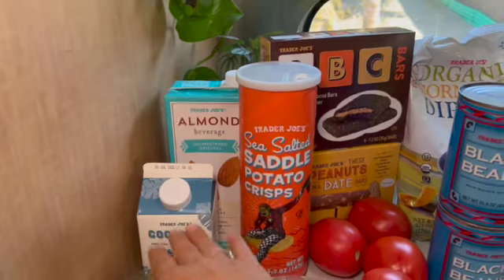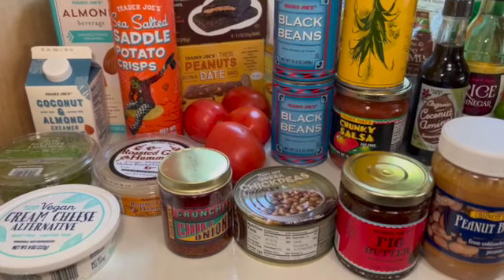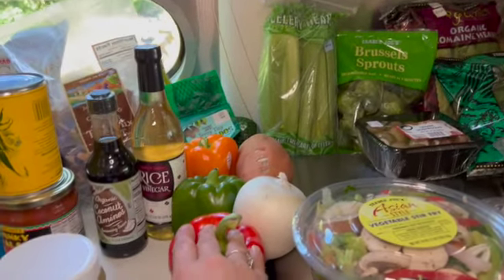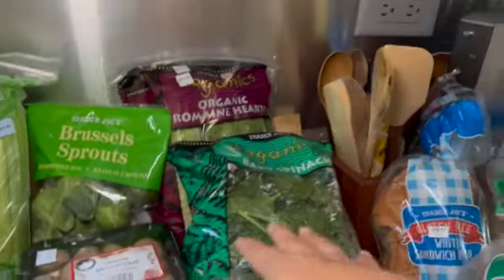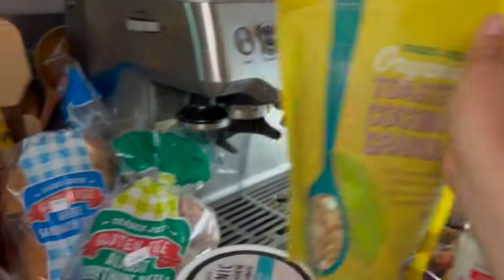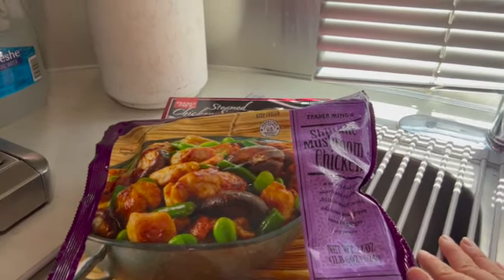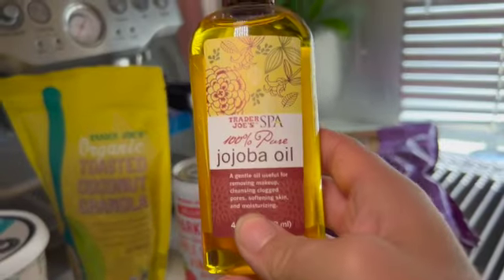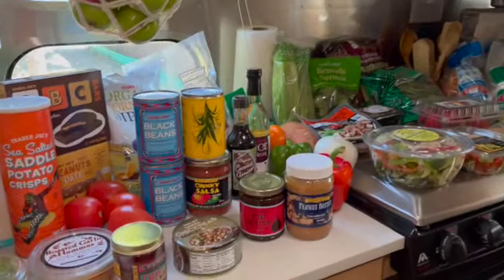Grocery Haul- Trader Joe's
I love a good grocery haul! Here is my weekly haul from Trader Joe's. I only have a 4 cubic foot Dometic refrigerator so I have to be mindful of how much I get and make sure that everything can be used in multiple dishes throughout the week.